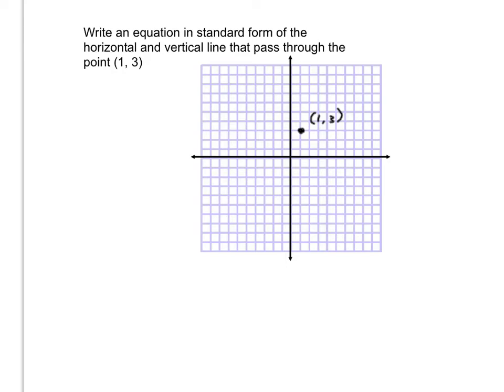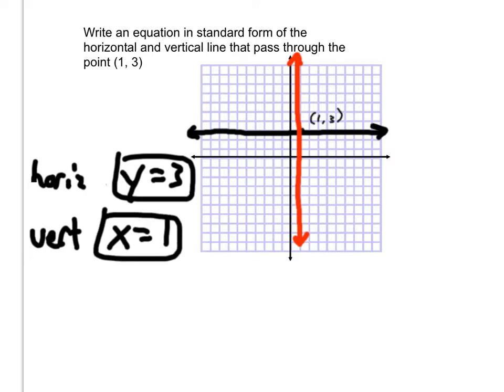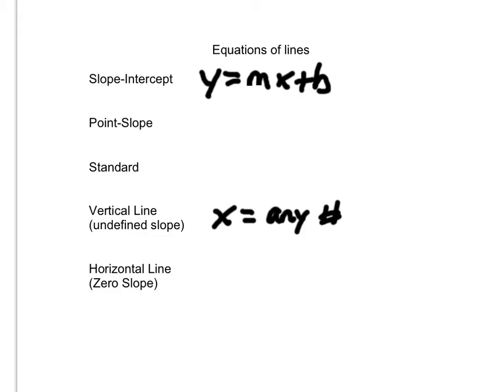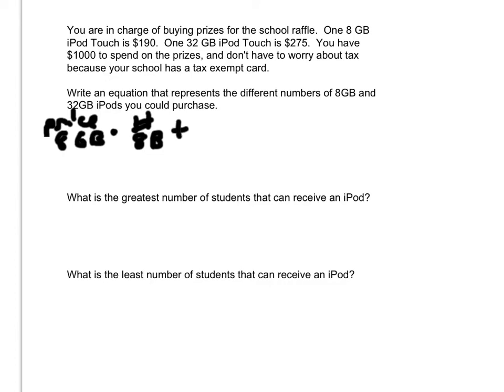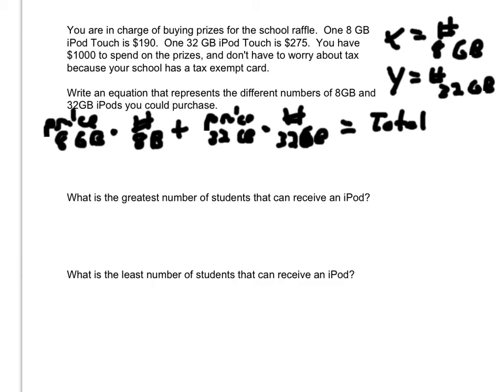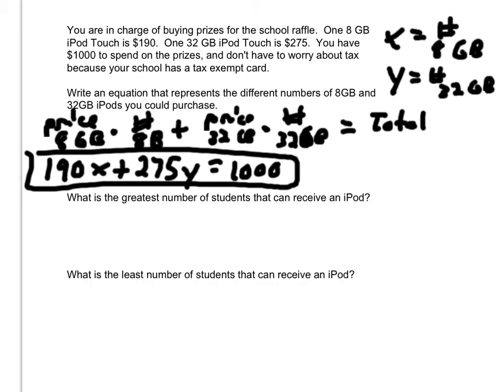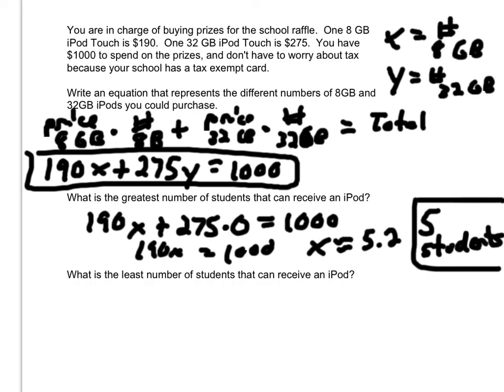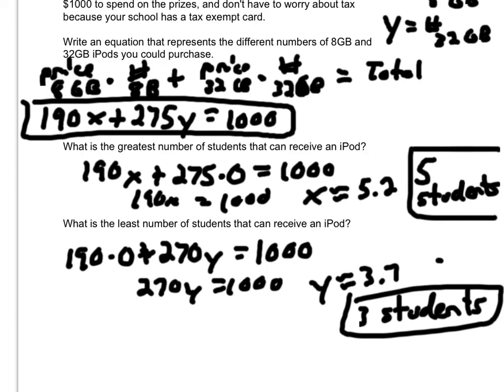6.6 Standard Form (part 2)